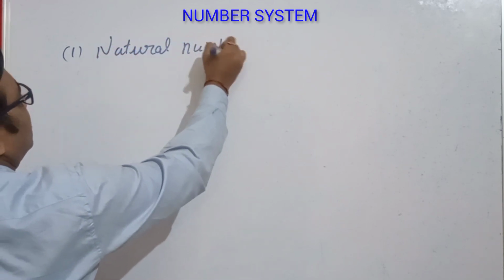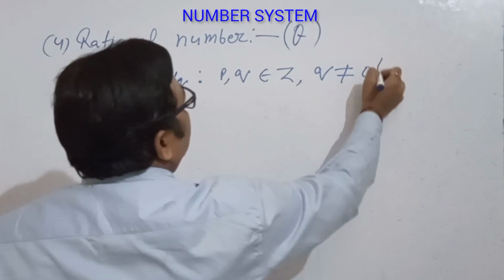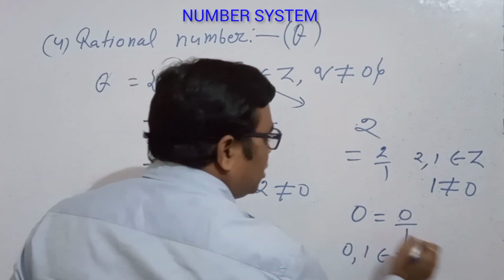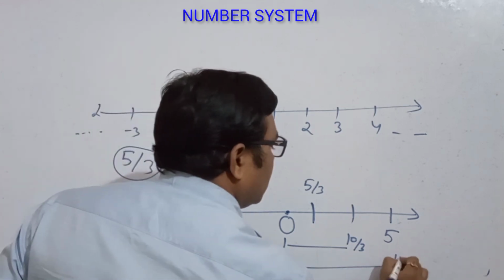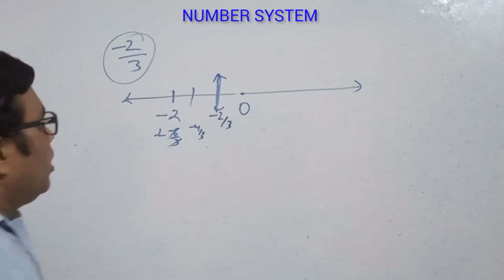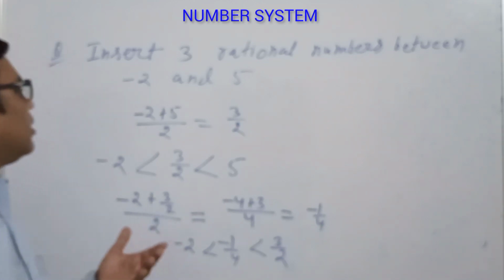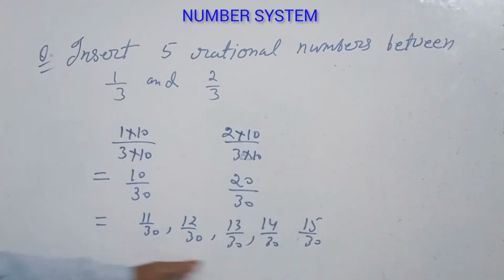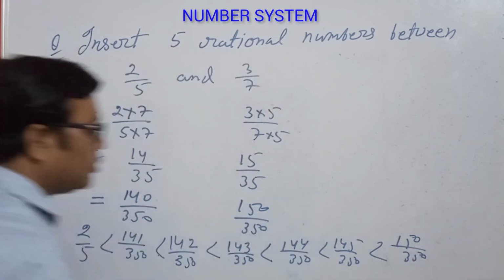CLASS IX |Chapter1|NUMBER SYSTEM| Maths| EXERCISE 1.1|NCERT|RD Sharma| @ajiteshknandan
2023-24 batch

Natural number
whole number
Integers
Rational number
representation of rational number on number line

To Insert one or more rational number between two given rational numbers

NCERT
RS Agarwal
RD Sharma